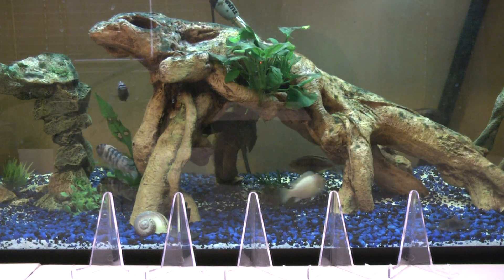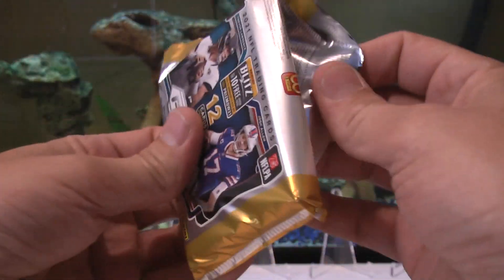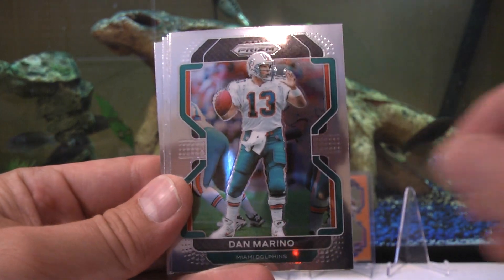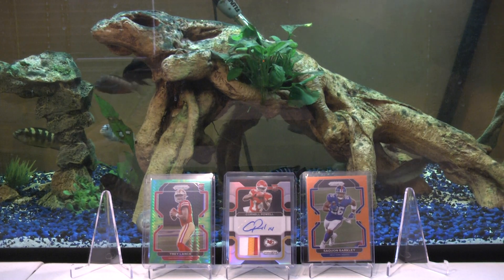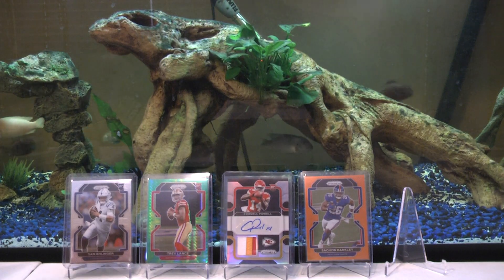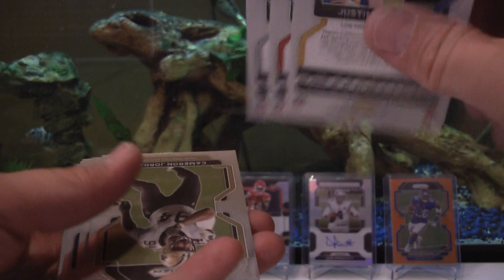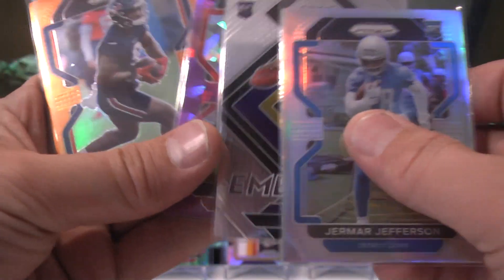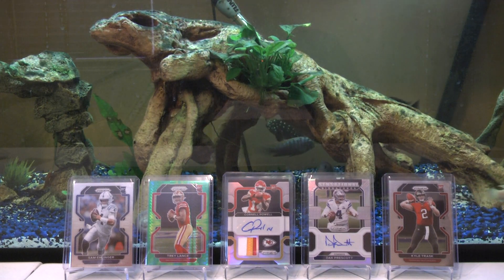2021 Panini Prizm Football Hobby Box - 2 Hits! - PC Hit!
Today I am ripping the most expensive Hobby Box of cards I have ever ripped! A 2021 Panini Prizm Football Hobby Box containing 2 autos.